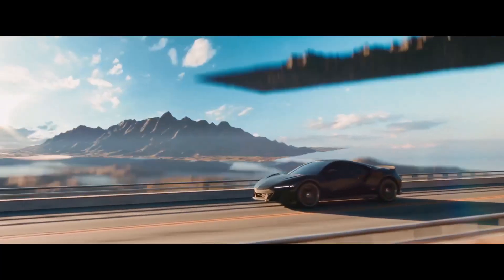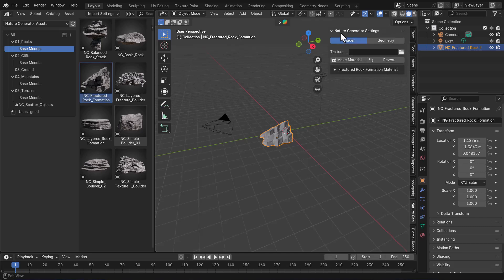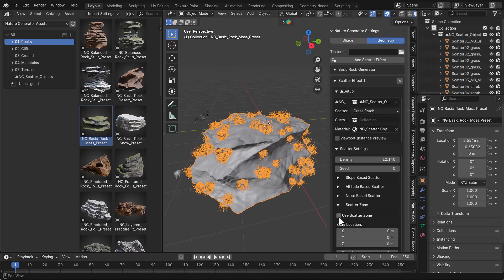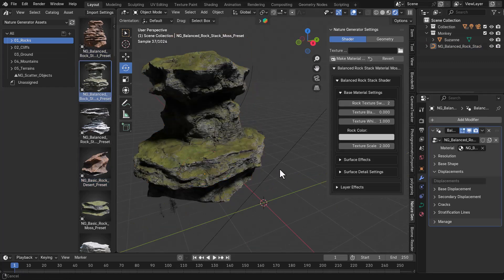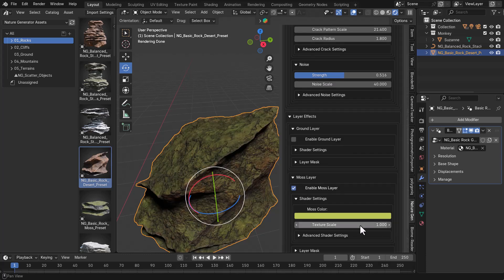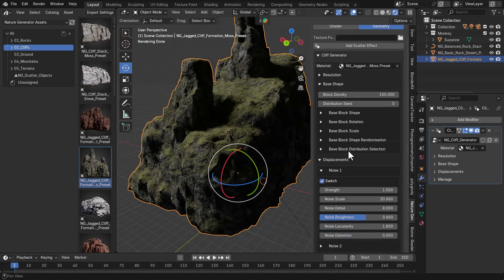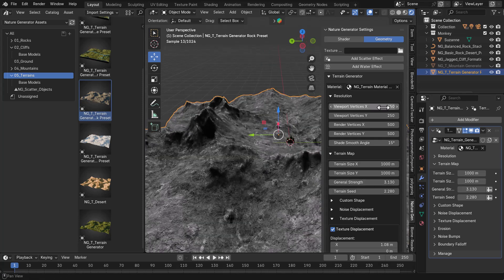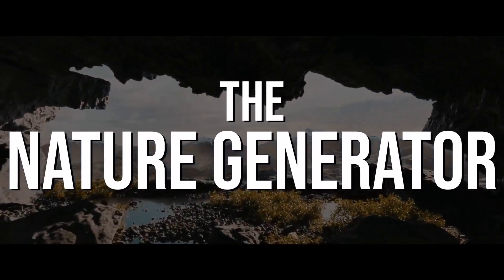The Most Powerful Procedural Nature Tool for Blender!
Code: asknknaturegen
Valid until: September 17th

00:00 Intro
00:28 Installation
01:03 Getting Started
01:43 Asset Scattering Effect
02:28 Custom Scattring
03:05 Distribution Settings
04:00 Procedural Manipulations
04:34 Shader Settings & Effects
06:30 Geometry Settngs
08:05 Mountains & Terrains Settings
09:06 Adding Water to Your Scene
09:33 Adding Water Animations
10:08 More Stuff